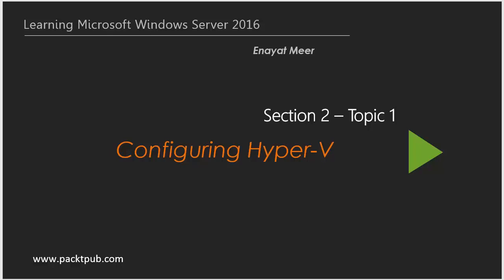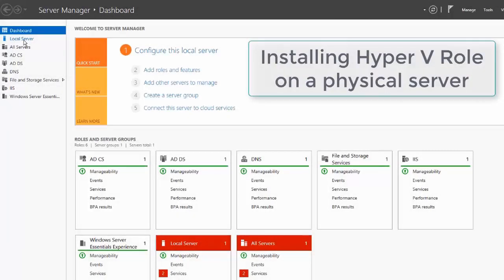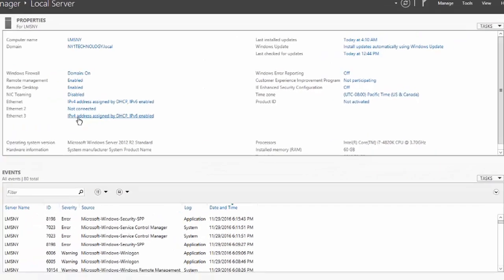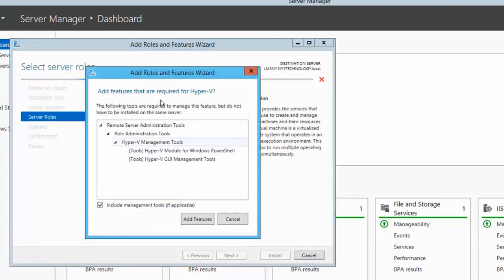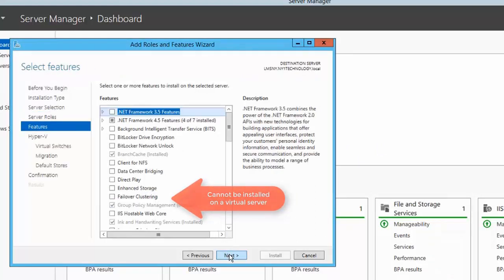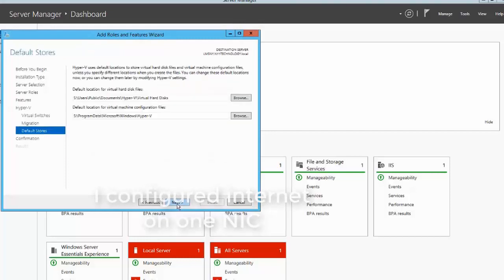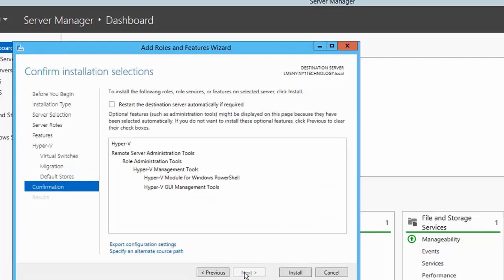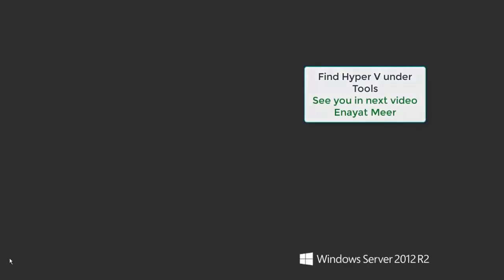Installing and configuring Hyper v Part 1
Part 1 - Hypver-v is a Microsoft virtualization solution. You can install Hyper-v on Windows 10, windows 11, and windows server operating systems. This is a very convenient and economy virtualization solution. All you need is an ISO that can be downloaded for free as an evaluation version. More details are available in this short video series. Enayat Meer